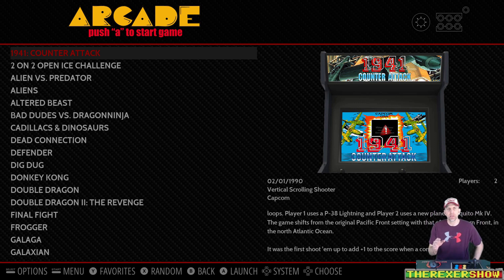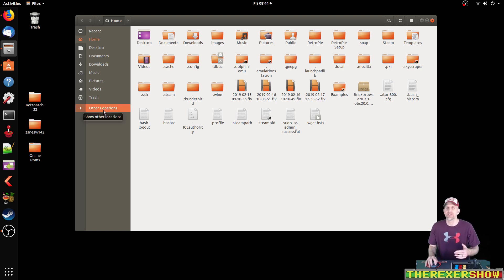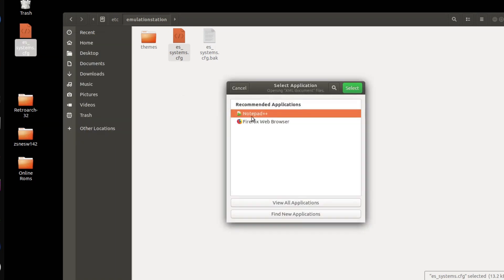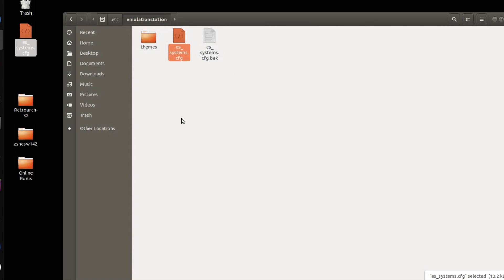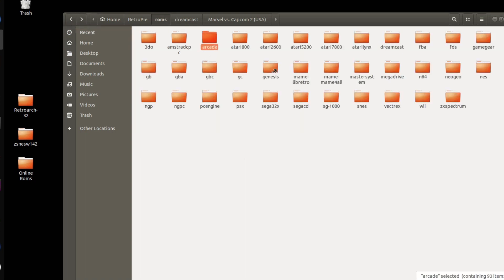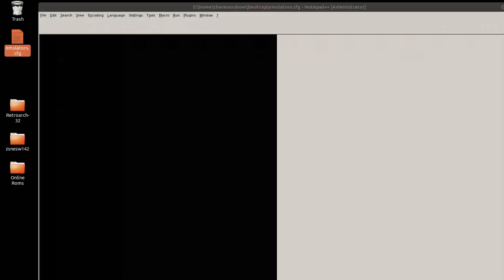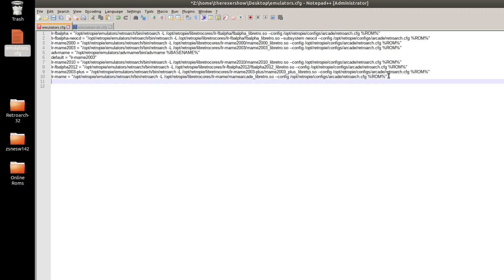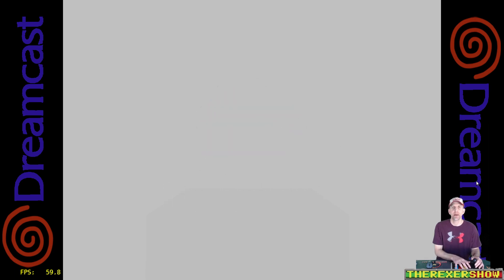Add Different Game types/Emulators to one Gamelist/Folder-Retropie Tips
This video details how to add different games, different console types, different emulators into one particular folder/gamelist in Retropie.  Use any rom folder and add any type of game.  Launch directly from that gamelist using any emulator desired.